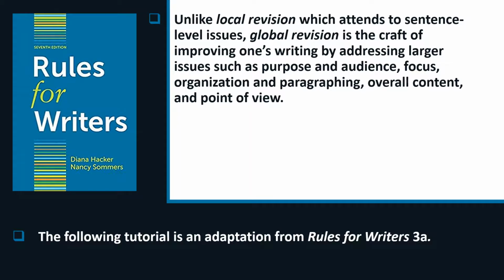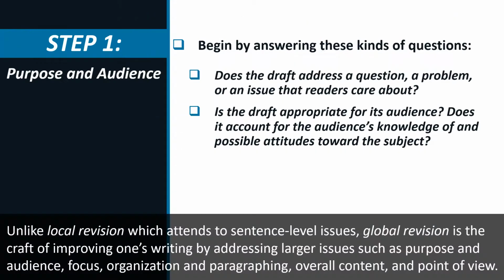Global Revision Checklist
This lesson shows steps to take when conducting global (argument-level) revision, steps to consider under the categories of purpose and audience, focus and thesis, organization and paragraphing, content and evidence, and point of view appropriate for target readers.